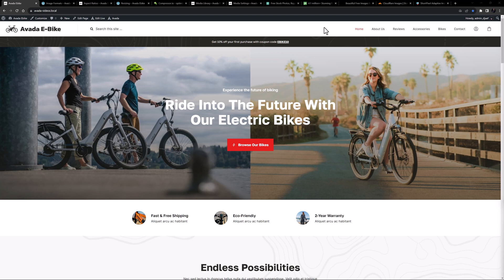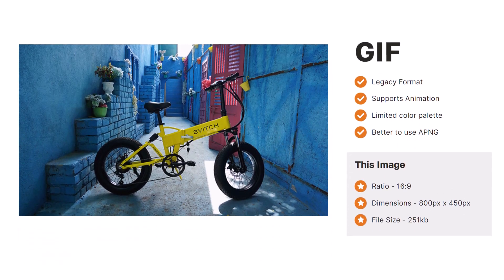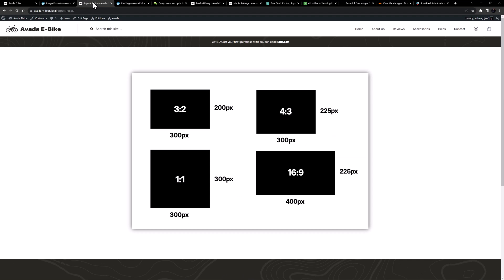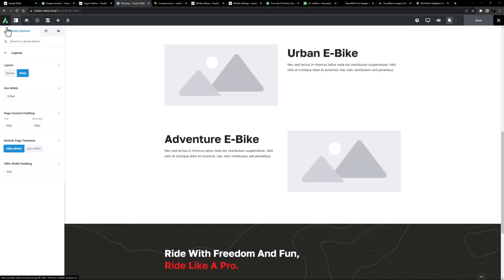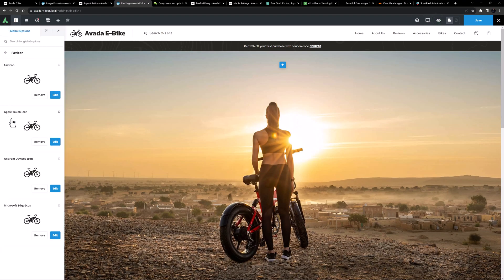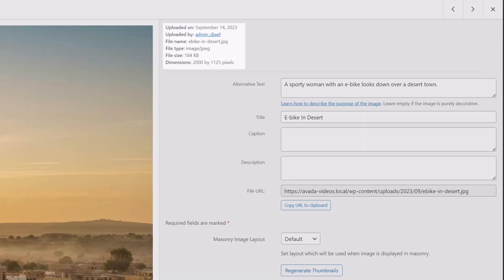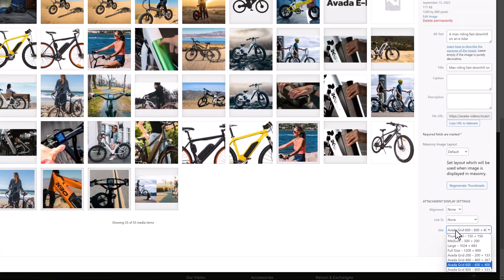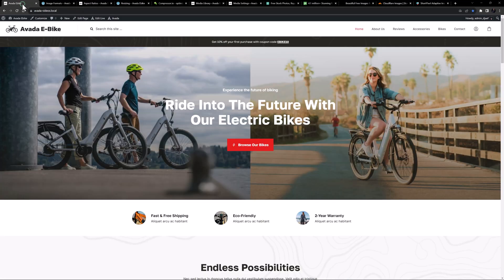A Guide to Image Formats & Sizes for Websites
This comprehensive tutorial video delves deep into the world of website images, covering image formats, sizes, and optimization techniques. Here's a summary of what is covered:

✓ - *The Role of Images:* Understand how images enhance your website's storytelling and brand expression.
✓ - *Image Formats:*
 -- *JPEG:* Ideal for photographs with excellent compression, supporting 16 million colors.
 -- *PNG:* Suitable for icons, logos, and images requiring transparent backgrounds.
 -- *GIF:* Legacy format used primarily for animations.
 -- *SVG:* A vector format great for logos, graphics, and scalability.
 -- *WebP:* Google-developed format offering efficient compression, both lossless and lossy.
✓ - *Aspect Ratios:* Learn about image aspect ratios and how they affect design and resizing.
✓ - *Resizing Images:* Determine appropriate image dimensions based on where they will be used in your website's layout.
✓ - *File Size Reduction:* Explore methods to compress image file sizes while preserving quality.
✓ - *Responsive Design:* Understand the importance of responsive design for mobile devices and screens of various sizes.
✓ - *Retina Screens:* Consider uploading images at twice the display size for improved quality on retina screens.
✓ - *Alt Text, Titles, and Captions:* Discover the purpose of alt text, titles, and captions for images and their importance in accessibility and SEO.
✓ - *Image Loading:* Avada automatically serves images in the correct size for the visitor's device, optimizing page load times.
✓ - *Quality Matters:* We emphasize the significance of using high-quality, professionally captured images to elevate your website's content.
✓ - *Optimization Tools:* Explore services and plugins that adaptively resize and optimize images on the fly for improved performance.

Mastering website images requires a balance between quality and load times (performance). This guide equips you with the knowledge needed to optimize images effectively.